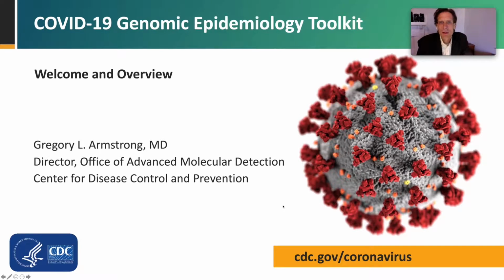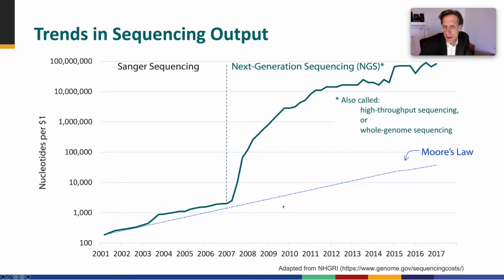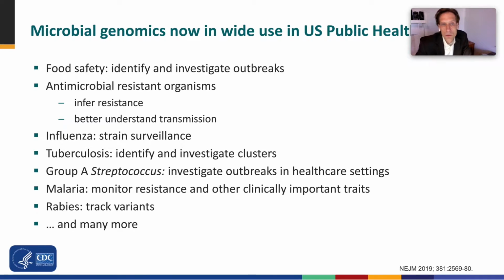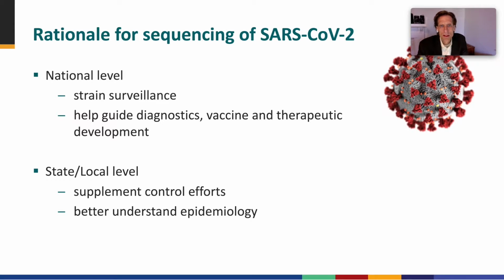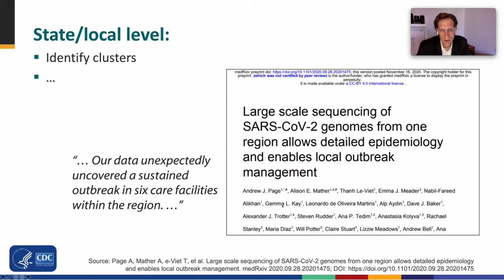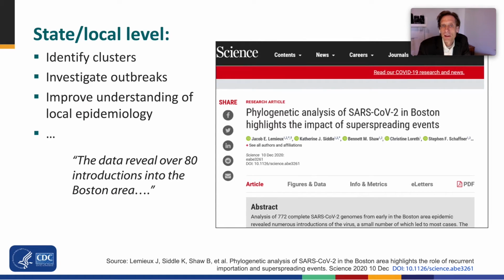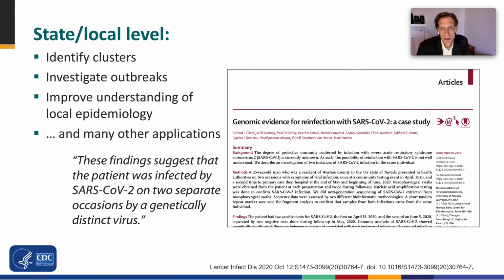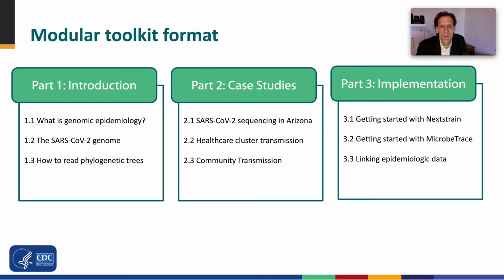Module 0 - Introduction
CDC’s Dr. Greg Armstrong gives an introduction to the COVID-19 Genomic Epidemiology Toolkit and describes the role for genome sequencing in public health.